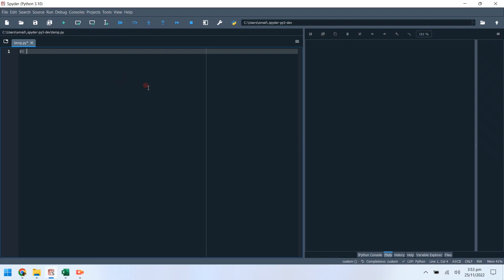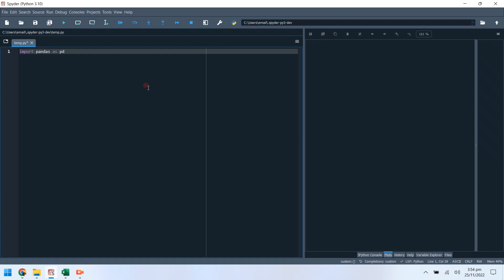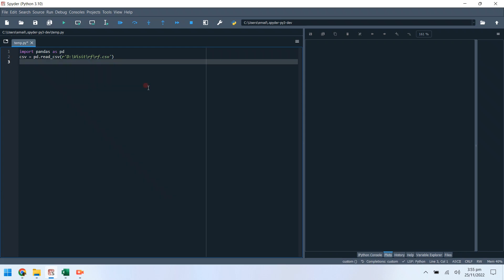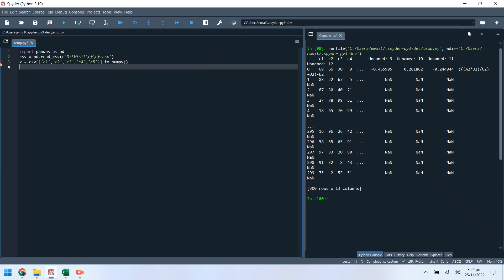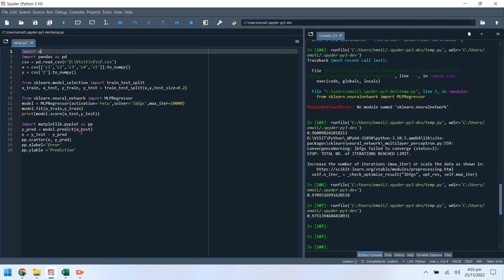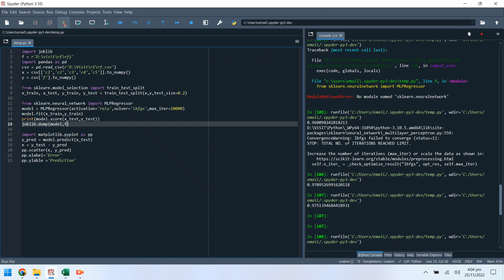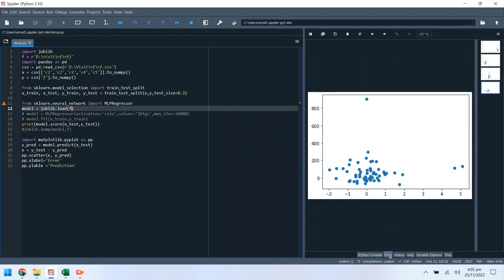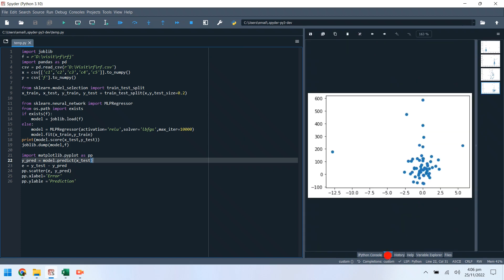Python: How to save, reload and reuse a machine learning model in Python (Tutorial)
In this tutorial we will show you how to:
- Read a csv file using pandas
- Split training and testing data using sklearn
- Create, train and test a neural network model (MLPRegressor)
- Save, Load and Re-use a model using joblib
- Plot error and predictions on scatter chart using pyplot